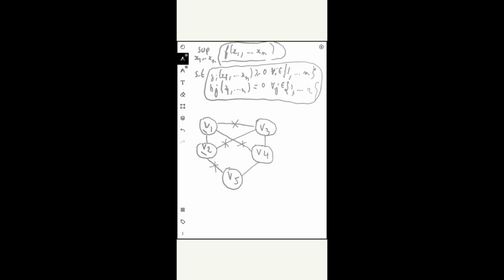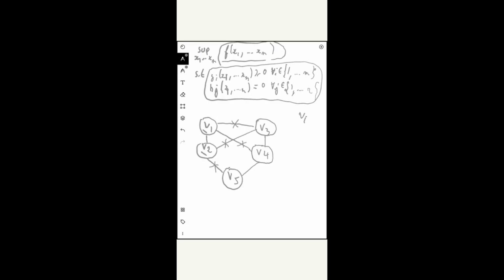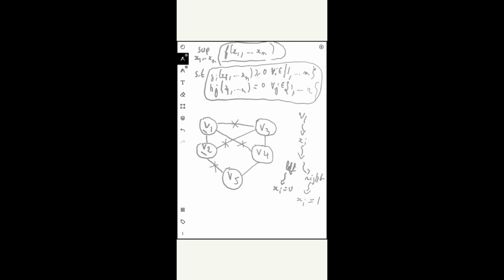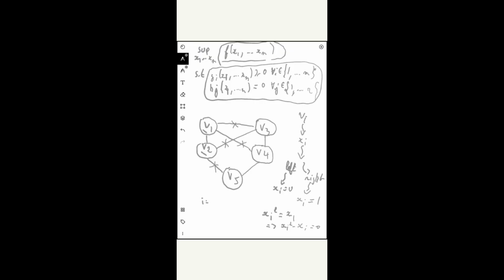Polynomial optimization usefulness explained with Max Cut Problem